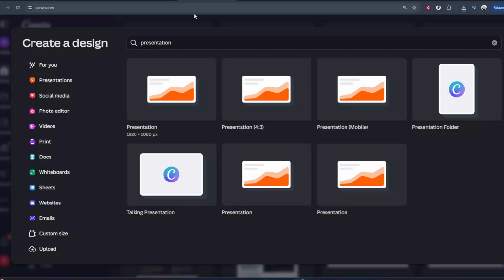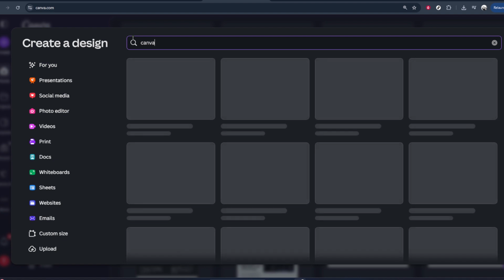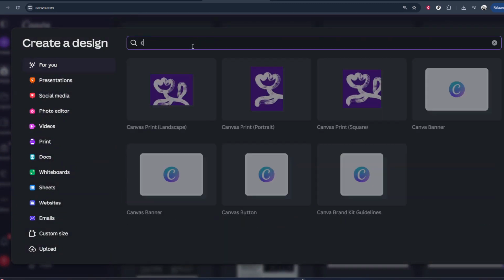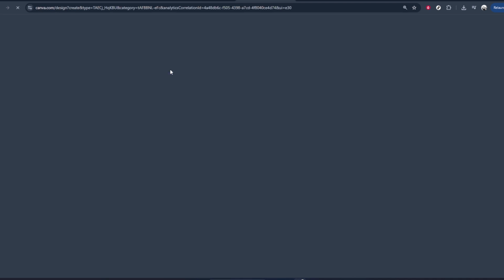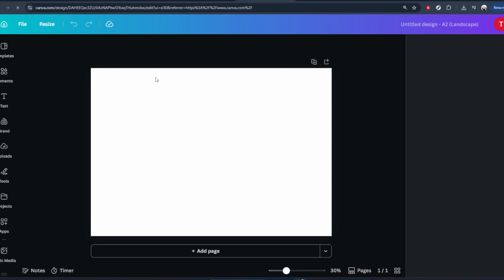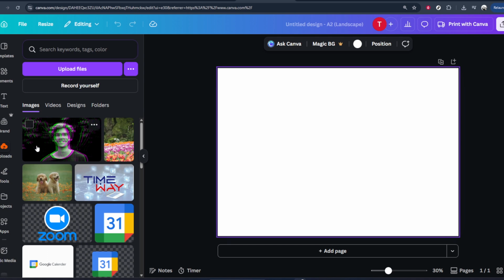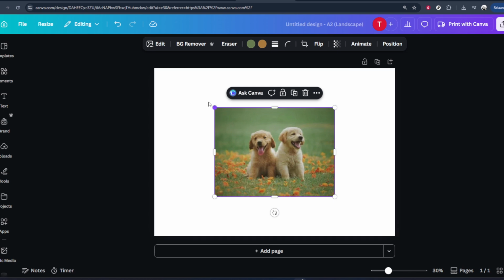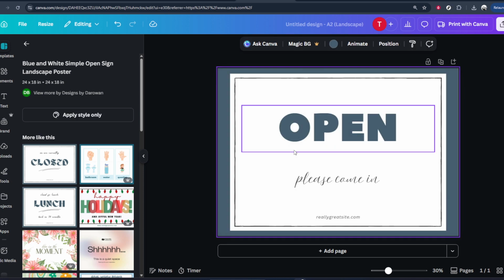How to Design a Canva Poster | Quick & Easy Guide 2026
In this video, you’ll learn how to design a stunning poster in Canva from scratch, including layout tips, creative elements, and design techniques to make your poster stand out.